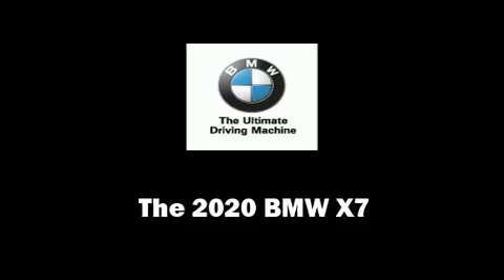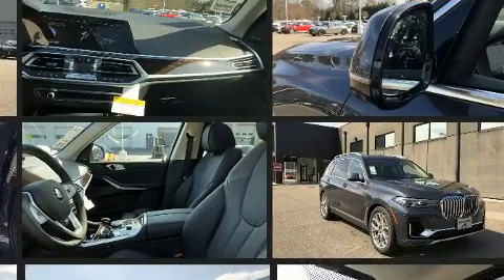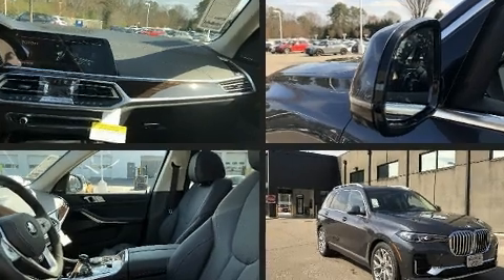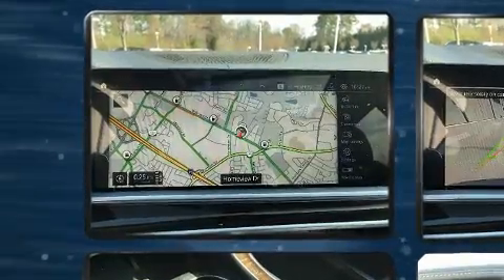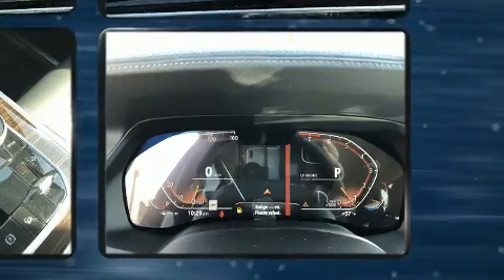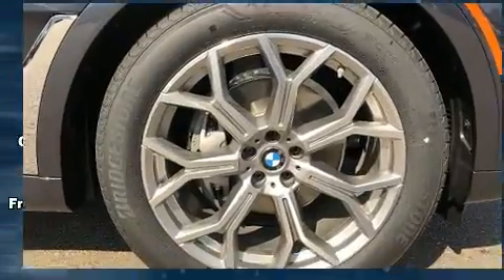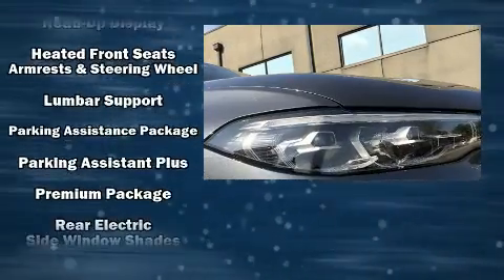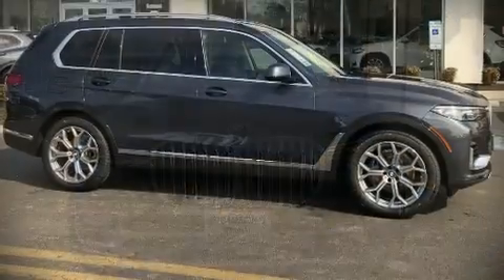2020 BMW X7 xDrive40i in Richmond, VA 23294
Richmond BMW
8710 Broad St.

You can expect a lot from the 2020 BMW X7. Under the hood you'll find a 6 cylinder engine with more than 300 horsepower, and load leveling rear suspension maintains a comfortable ride. Well tuned suspension and stability control deliver a spirited, yet composed, ride and drive The engine breathes better thanks to a turbocharger, improving both performance and economy. A wealth of standard features means that you no longer have to sacrifice. Such as remote keyless entry, a power seat, turn signal indicator mirrors, a power rear cargo door, blind spot sensor, a roof rack, rear wipers, and more. Rear passengers enjoy the seat heating functionality, keeping them warm during the winter months. Passengers in the third row enjoy seat back reclining functionality, providing an extra level of comfort and convenience. The unique heads-up display projects vehicle information onto the windshield, including speed, gear selection and engine speed. Drivers benefit by not having to take their eyes off the road. Audio features include an AM/FM radio, steering wheel mounted audio controls, A 20 gigabyte hard drive, and 16 speakers, providing excellent sound throughout the cabin. BMW ensures the safety and security of its passengers with equipment such as: dual front impact airbags with occupant sensing airbag, head curtain airbags, traction control, brake assist, a security system, an emergency communication system, and 4 wheel disc brakes with ABS. Safety and maximum capability are assured via self leveling rear suspension, which maintains optimal driving geometry. Our sales staff will help you find the vehicle that you've been searching for. We'd be happy to answer any questions that you may have.